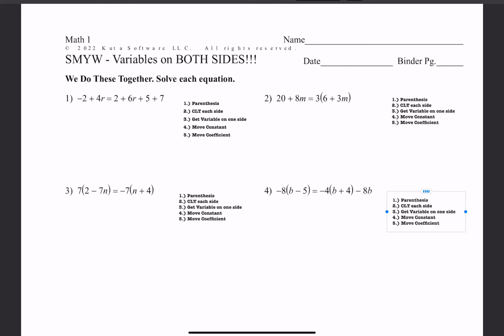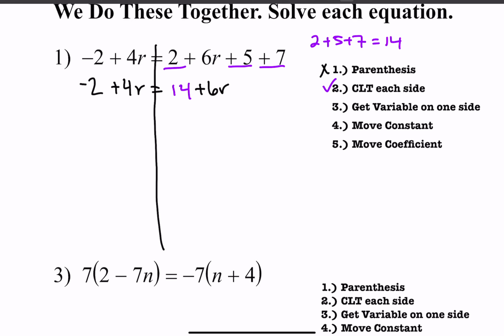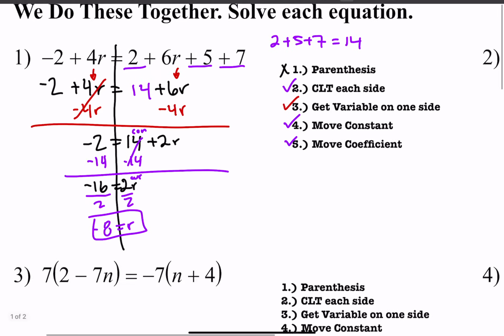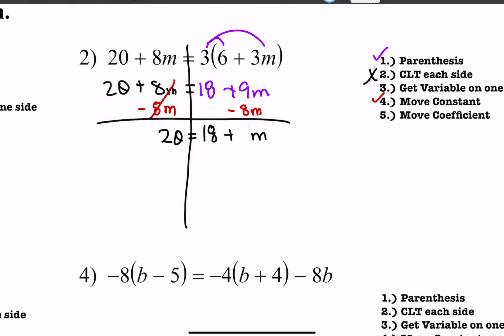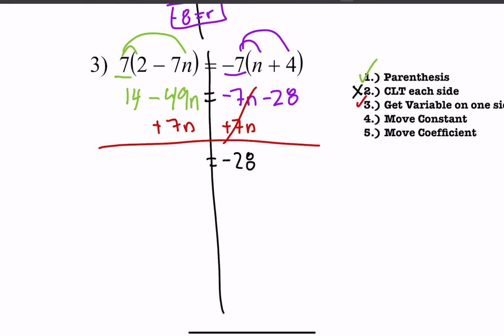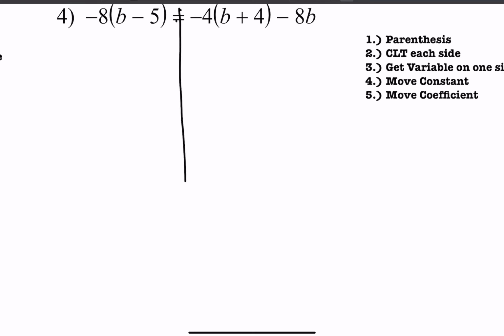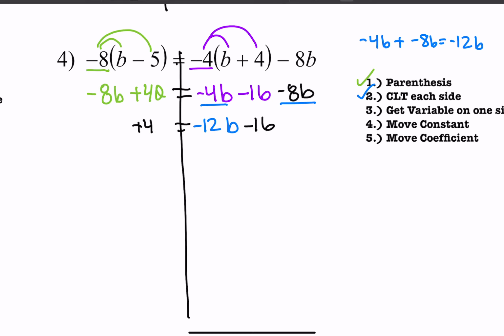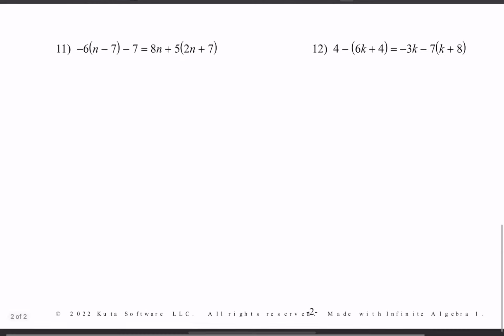SMYW - Variables on BOTH SIDES